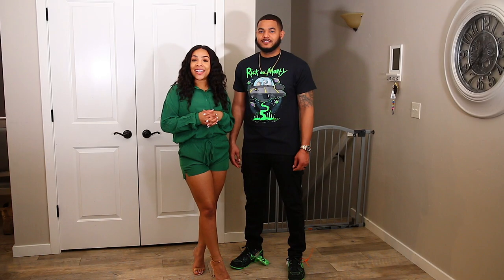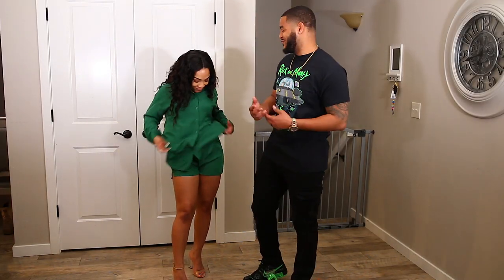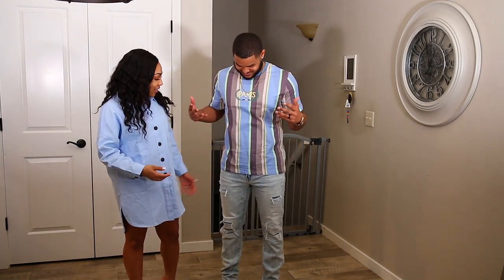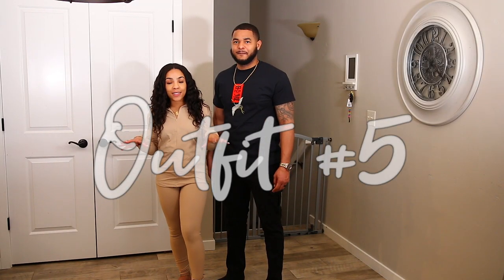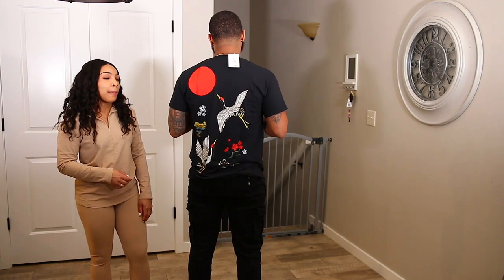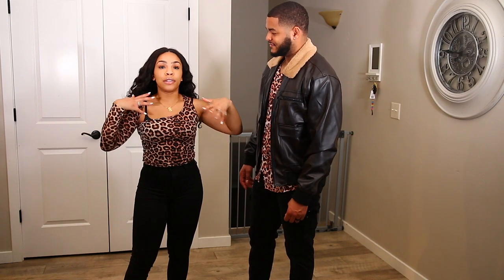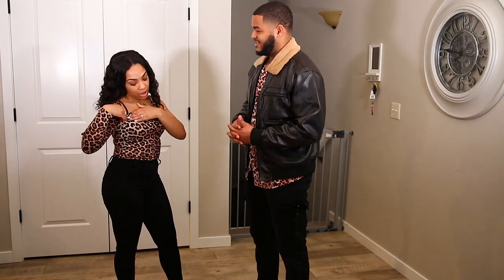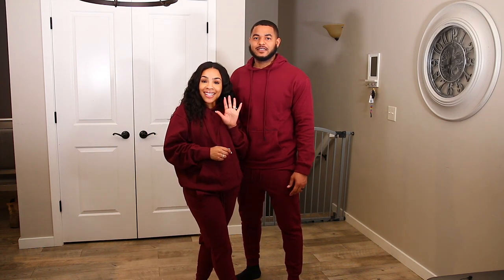COUPLES MATCHING OUTFITS HAUL | WINTER/SPRING HAUL 2022 | FASHIONNOVA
♡ TIME STAMPS